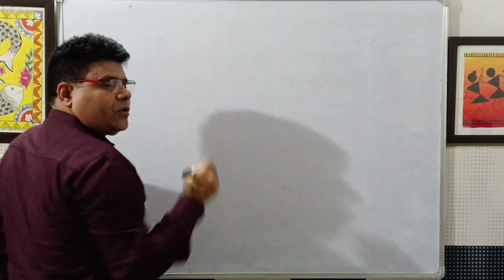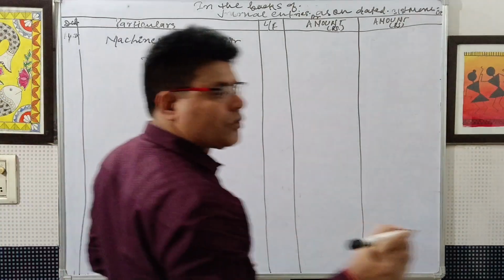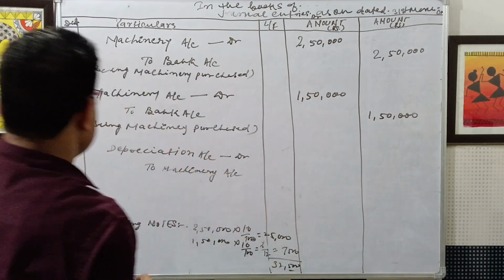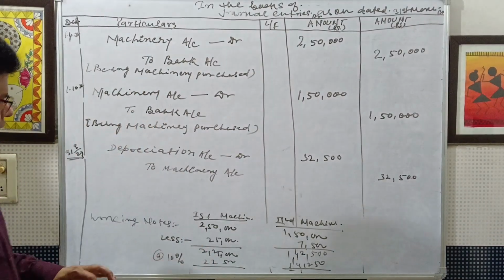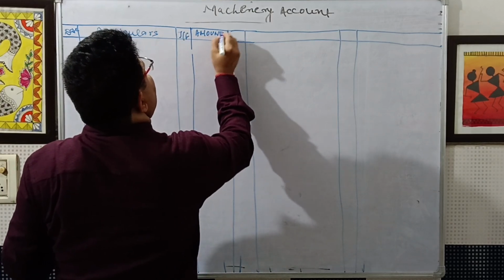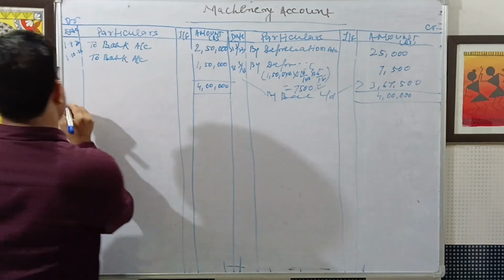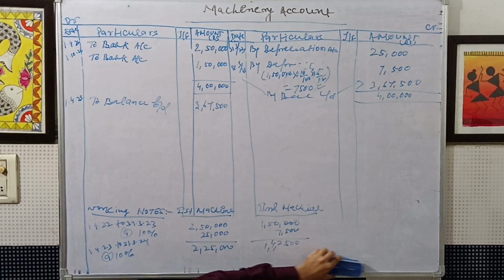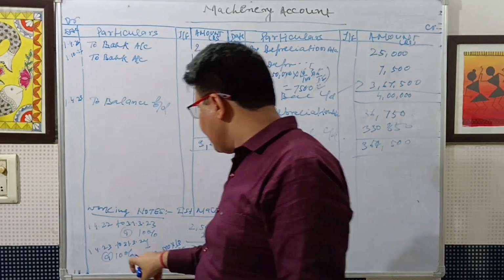| Class 11th | Chapter - 15 Depreciation | Practical Problems |